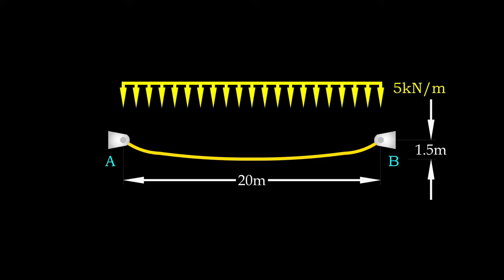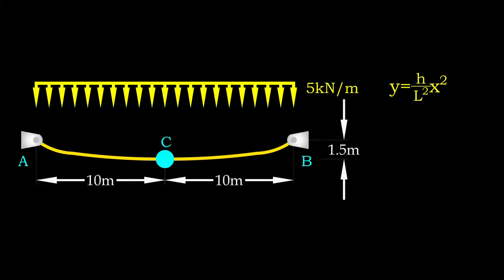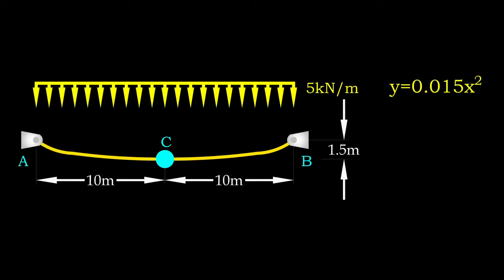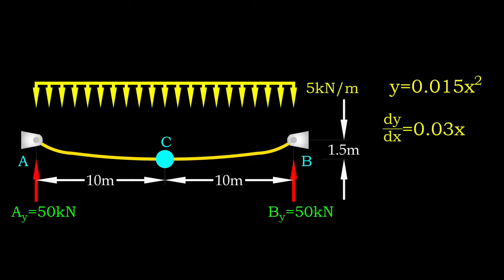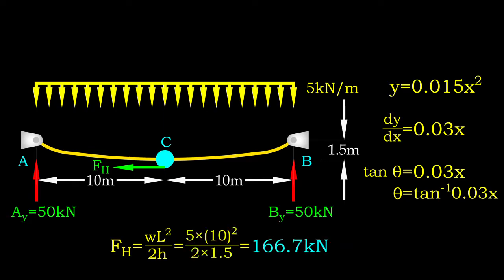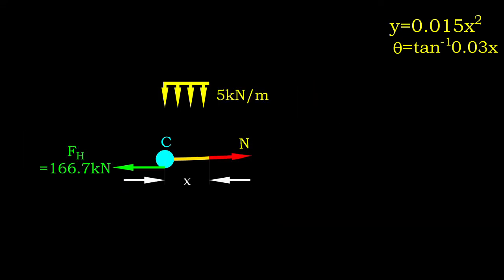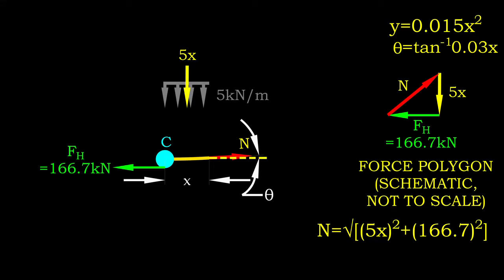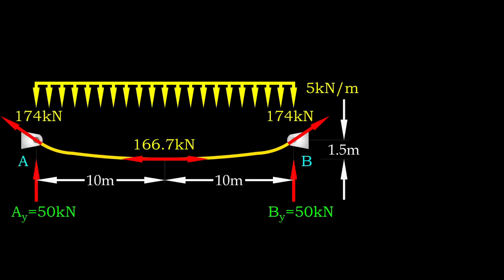Analysing a Cable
Cable is a tension member that does not resist shear force and bending moment with its zero stiffness along transverse direction. When we are dealing with a parabolic shaped cable, the geometry, namely span and sag are used to determine the curve function.
With this function, we can derive the function for inclination angle at any point on the curve. Then, we also need to determine the constant horizontal component along the cable. With these functions, we can proceed with the determination of tension force developed in cable.
Video Credit:
2. Kelly Lacy from Pexels